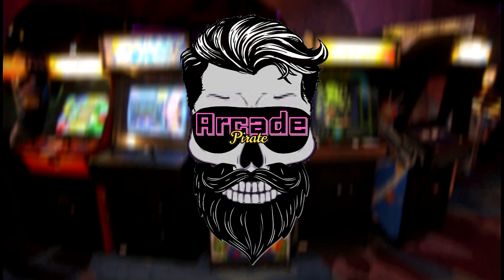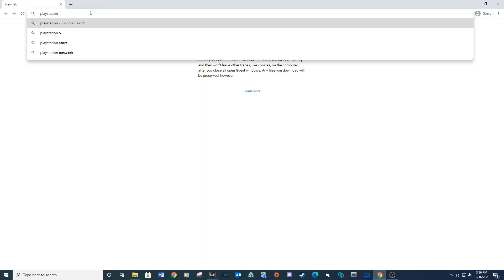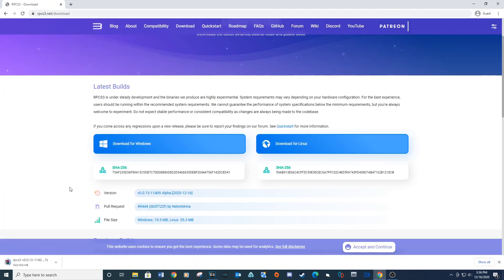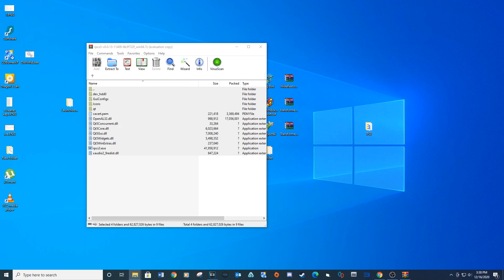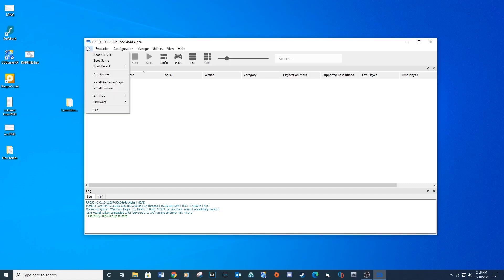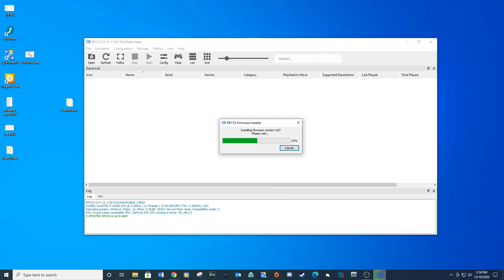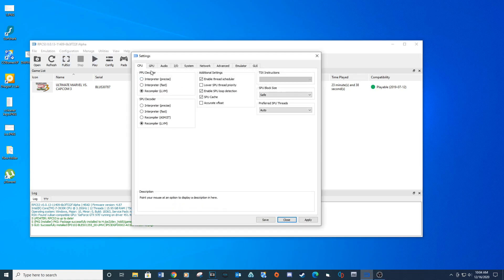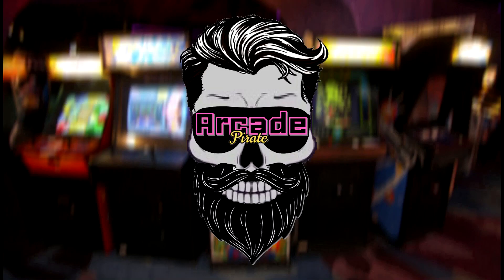Setting up RPCS3 on Launchbox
Going to show you how to setup RPCS3 / PlayStation 3 emulator on Launchbox!